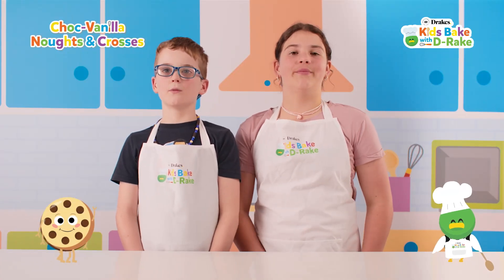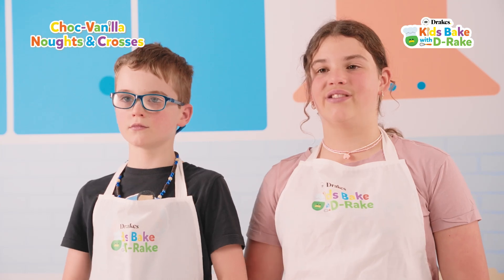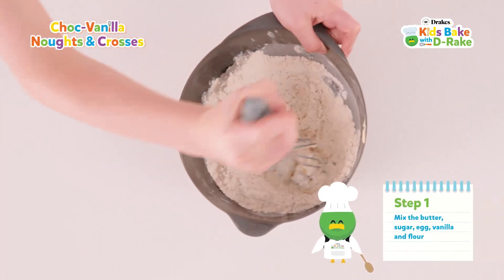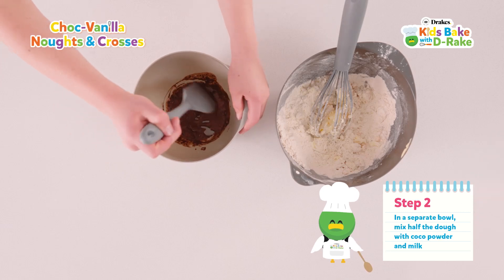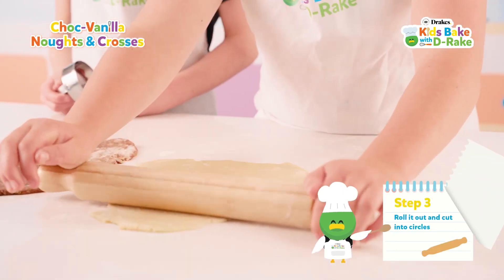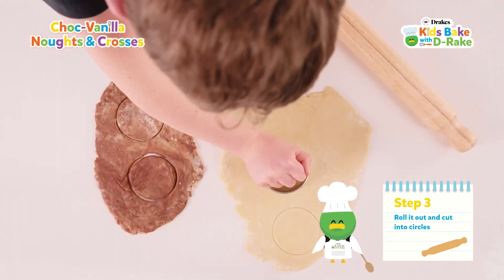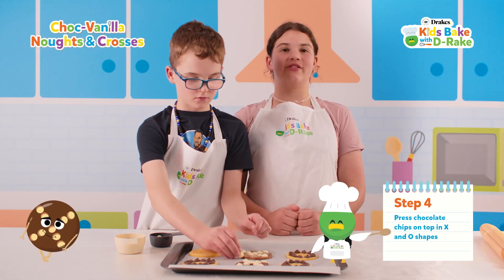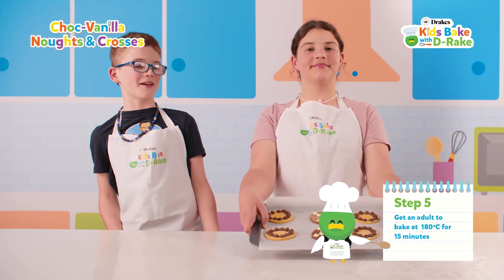Kids Bake with D-Rake: Noughts & Crosses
In this episode of Kids Bake with D-Rake, let's cook Noughts & Crosses